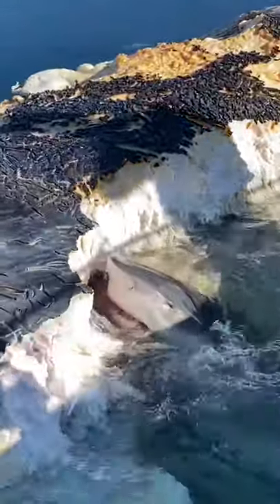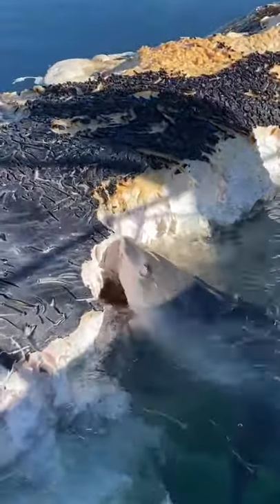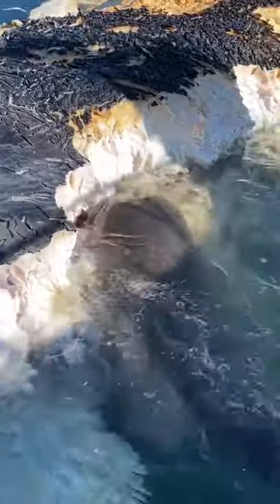PetCraft: Shark Eat whale meat 😯